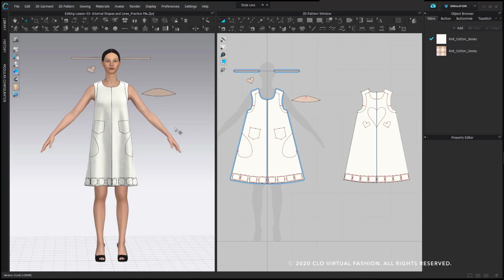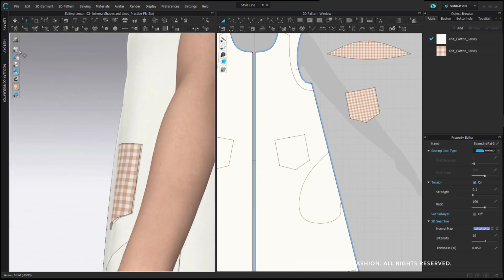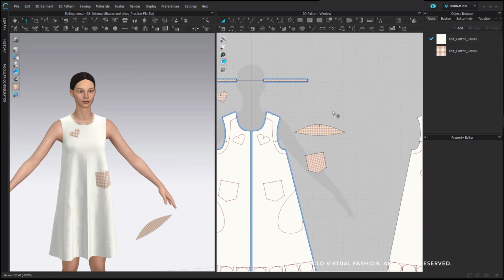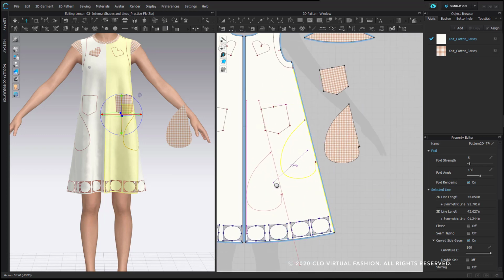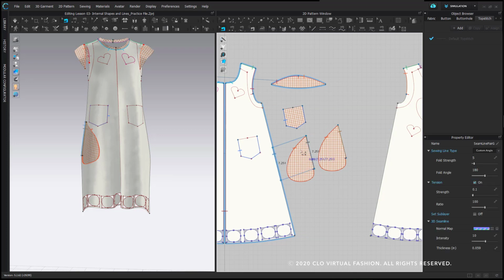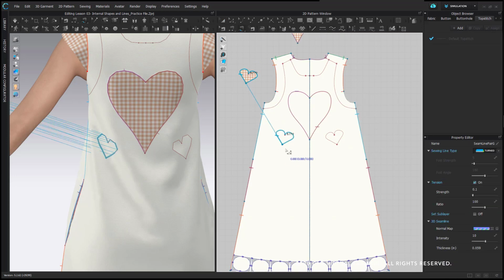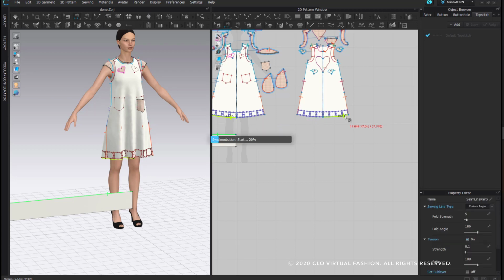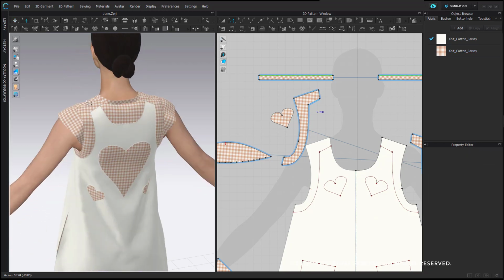Beginner's Guide to CLO Part 2 Editing: Cloning, Tracing, & Superimpose (Lesson 3)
NEW : CLO Quick Start using 2025.1 is a great place to start learning CLO with the newest UI.

In this tutorial you will learn how to use the Cloning tools, Convert to Hole, Trace tool, and Superimpose tools. Follow along with your own file or find a practice file linked below.

[Timestamps]

Clone as Pattern 1:25
Clone as Internal Shape 4:40
Trace 10:40
Convert to Hole 9:00
Superimpose Over 3:13
Superimpose Under 13:14
Superimpose Side 7:33

4/6/2020 Update - CLO-SET training files have been replaced with a public accessible Google drive location to download all he same files shows throughout all tutorials. Please download through this location above instead.